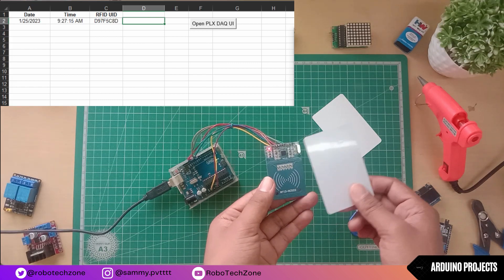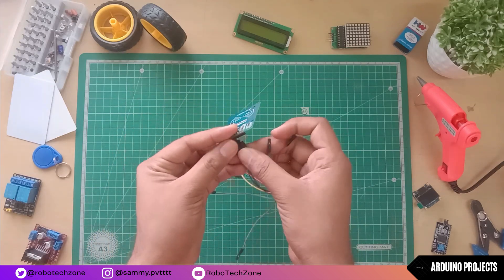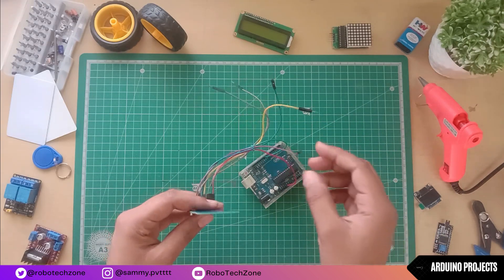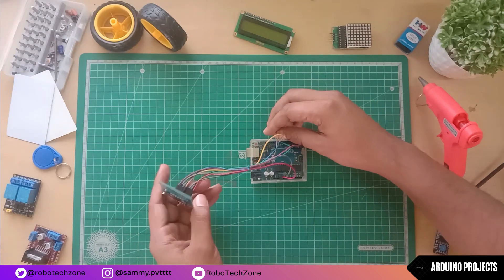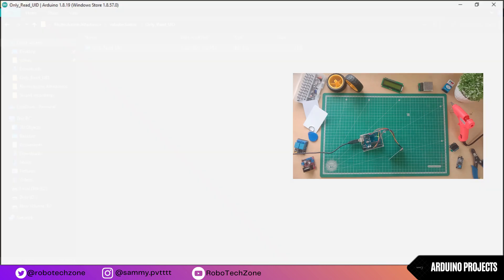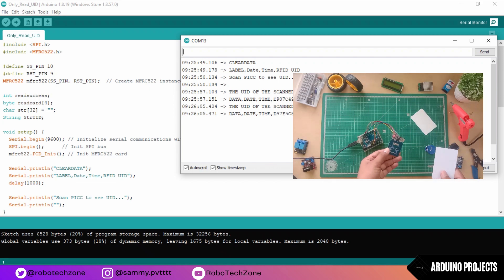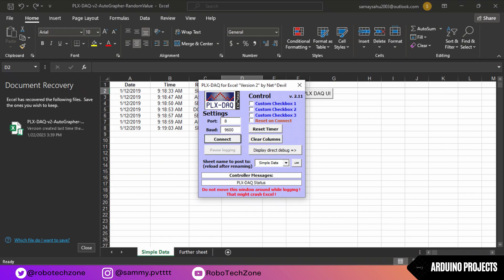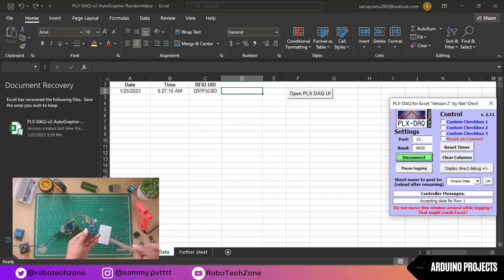RFID Card Attendance system with Arduino||How to Send rfid data to Excelsheet( 42 Arduino project )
DM TO ORDER THIS PROJECT " 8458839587 "

Hello friends i am back with another video . Are you looking for electronic projects for your collage or schools. so today i will make RFID Card Attendance system with Arduino  .I hope you like it. do like and subscribe my channel.

* U can also like this video -: shorturl.at/bpxGP